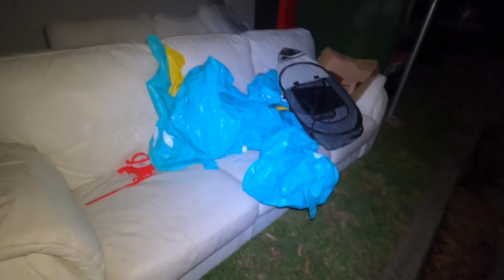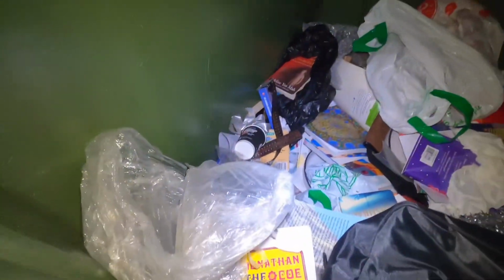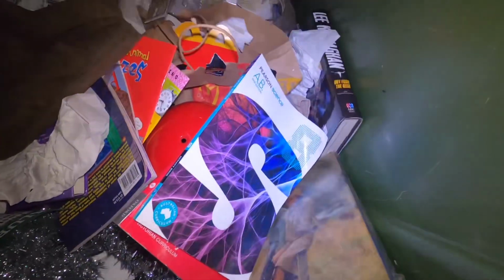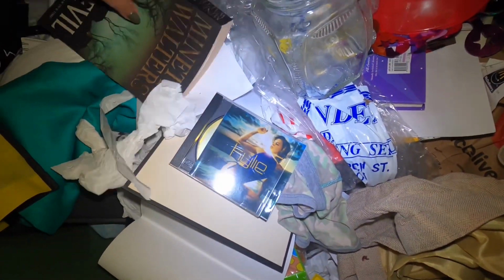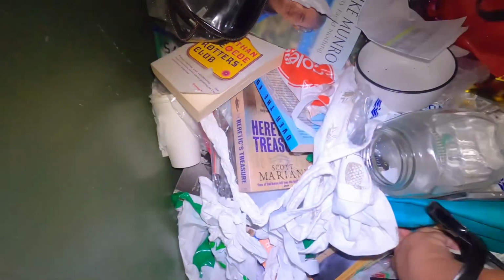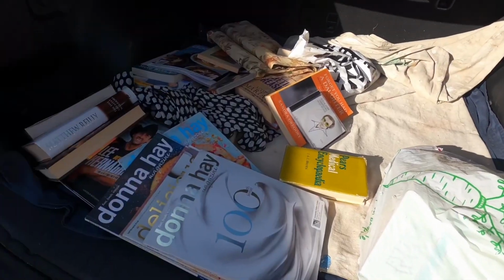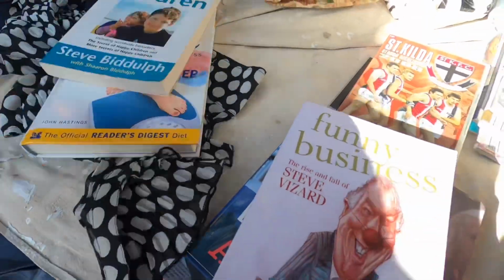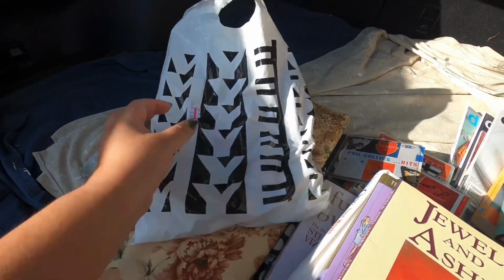Finding Books & Furniture In The Dumpster!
Tonight I popped by a regular op shop/thrift shop that usually throws out great stuff. Last time I was here I found a pile of brand new shoes in boxed. On this night I came after the bins were already picked over & for the first time there was furniture. I reuse and try find a home for the items I pick & resell the rest on eBay & Depop.

If you're new here, welcome...3 years ago (21st October 2019) I quit my job, moved interstate & started watching youtube videos on dumpster diving. I decided to try trash picking around my neighbourhood & was amazed at how much good valuable stuff was being thrown out. I started picking up furniture to sell on Facebook Marketplace and clothes & shoes to resell on eBay. It was a huge success & have since made this my full time job!
Just recently, I purchased a little cottage with the earnings from reselling & I'm looking to furnish & renovate the house using recycled and second hand materials or items I source for free in hard rubbish. Come along for the journey!

☆  S H O P   M Y   F I N D S  ☆

☆  B E H I N D   T H E   S C E N E S  ☆

☆   T H A N K   Y O U   S O   M U C H  ☆